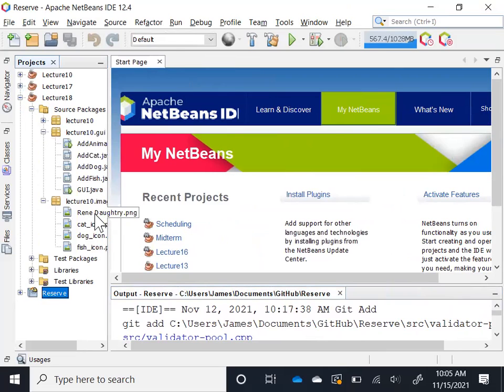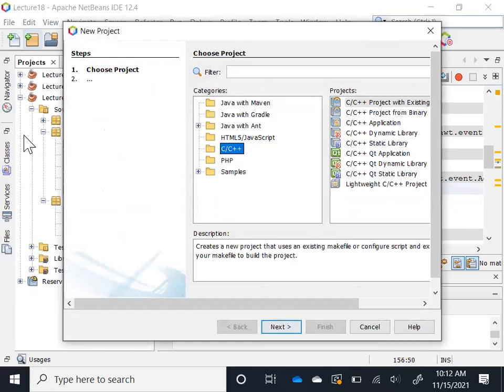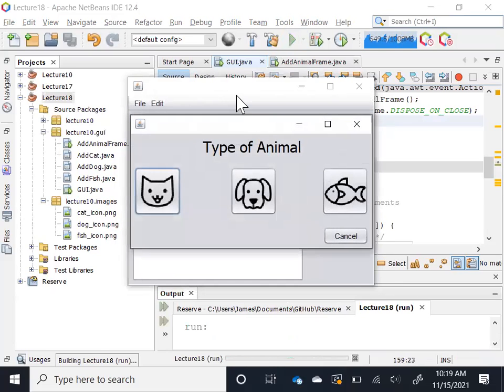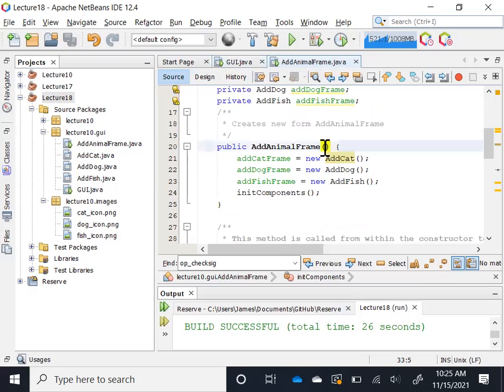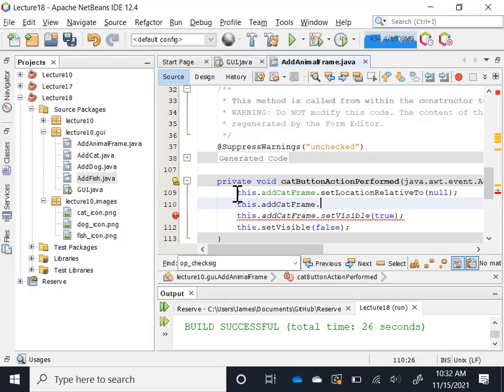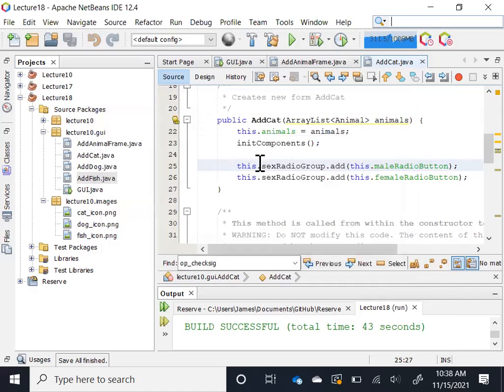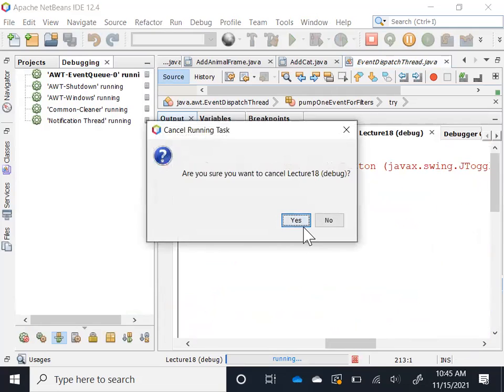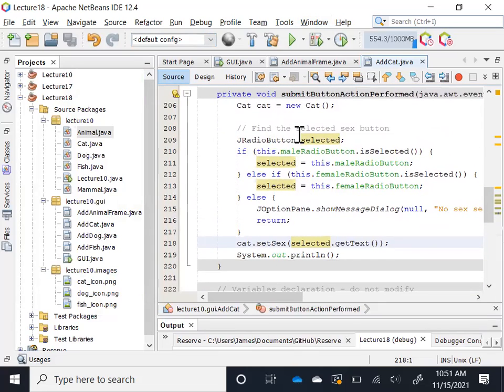CSC 202 - Lecture 18: Implementing a GUI